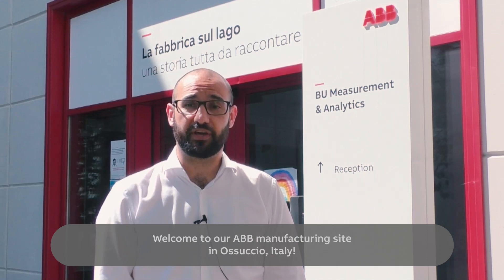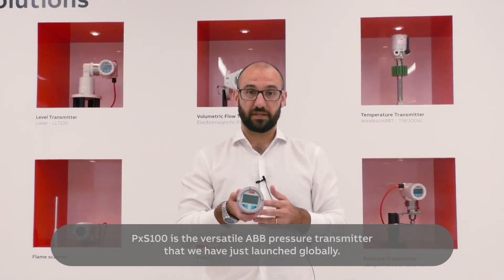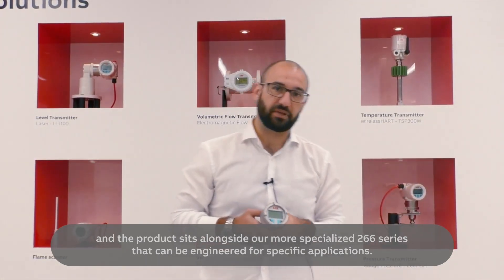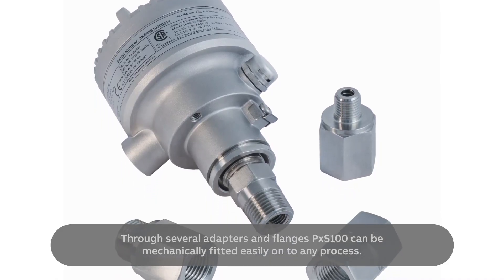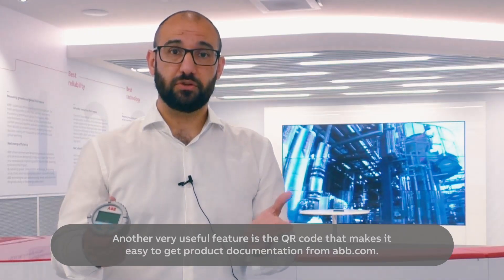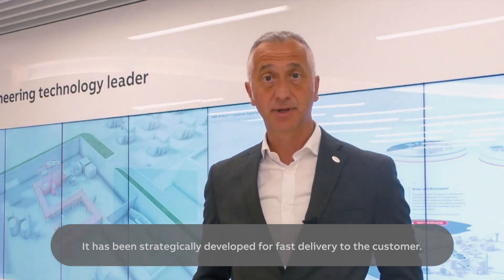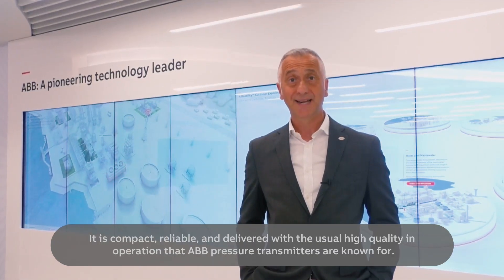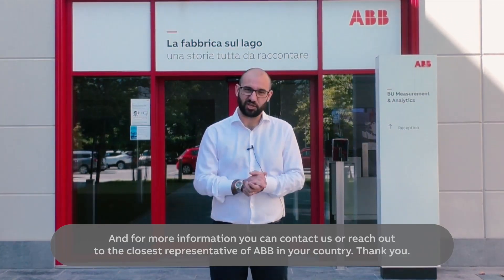An introduction to the ABB PxS100 pressure transmitter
A new range of pressure transmitters designed to meet key requirements in most manufacturing and production industries has been launched by ABB. The PxS100 range is suitable for use in the water, wastewater, metals, mining, pulp and paper, cement, and power ancillary sectors.